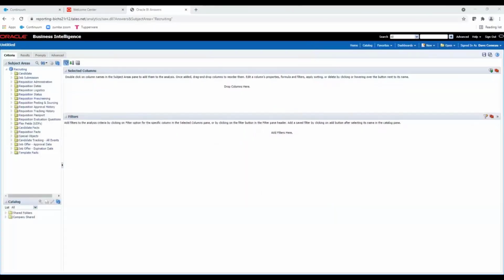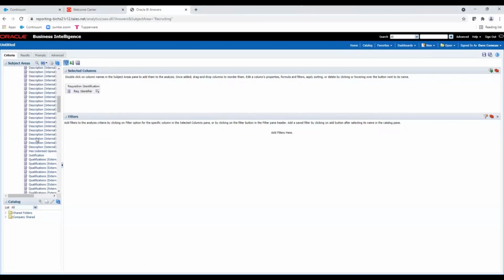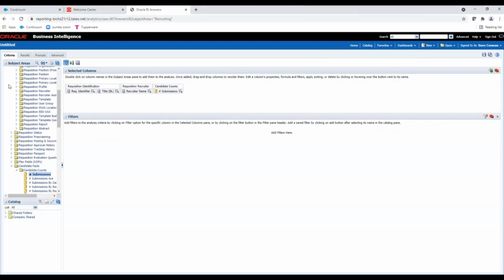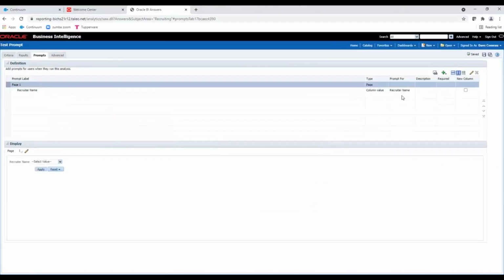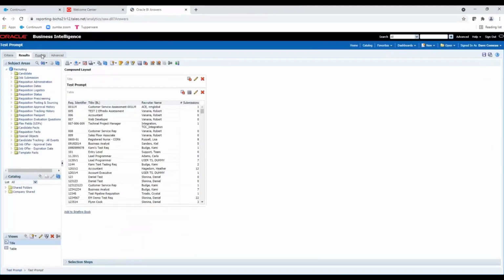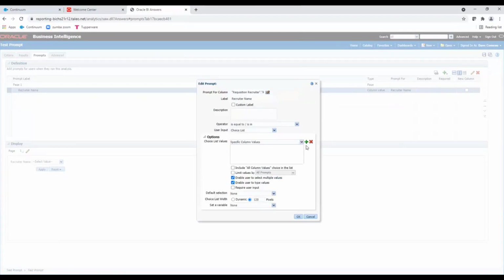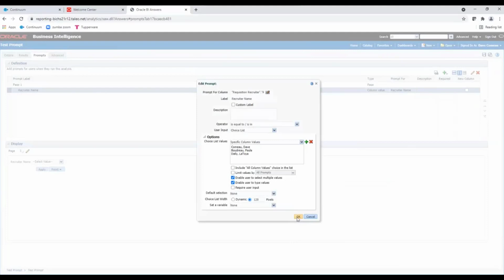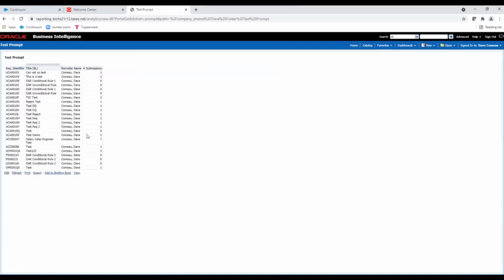Taleo OBI - How to Use Specific Prompts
In this course you will learn:

How to create a prompt with only specific values from within the prompt